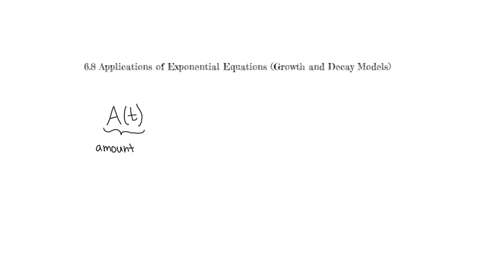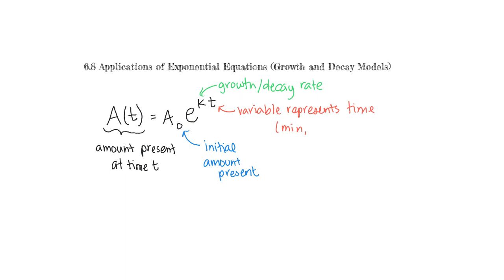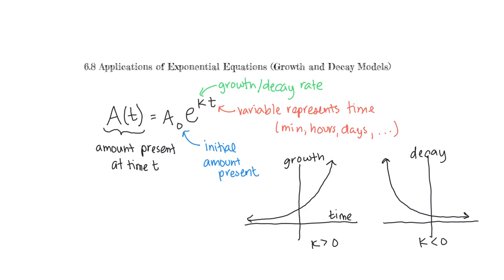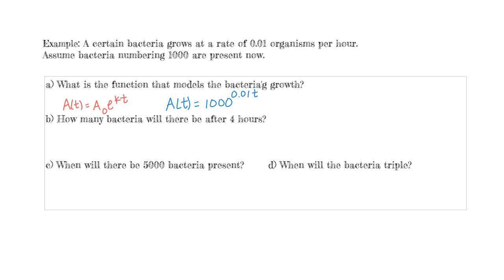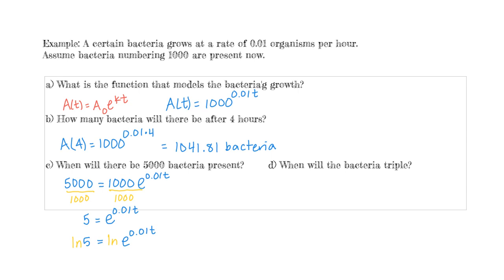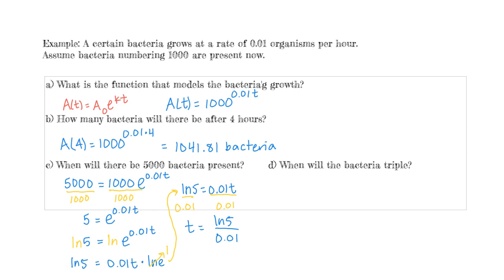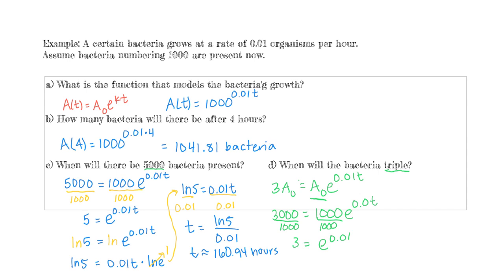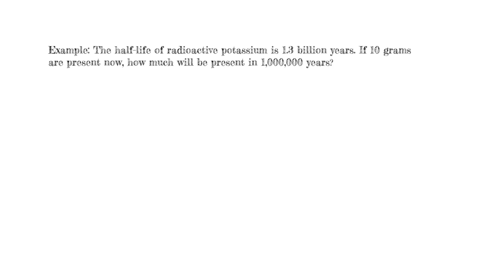6 8 Applications of exponential functions